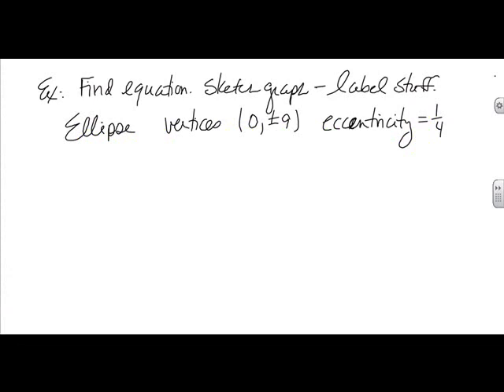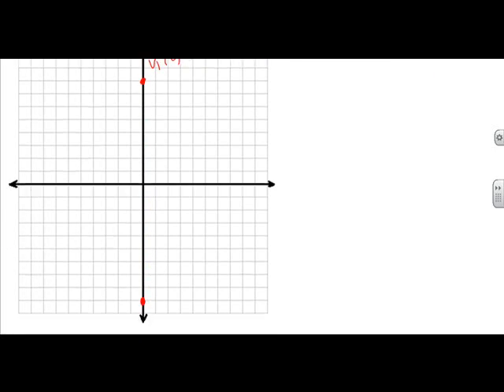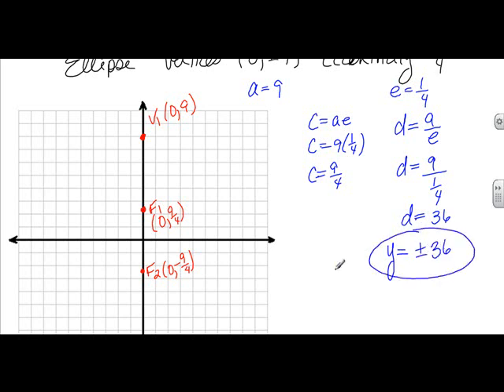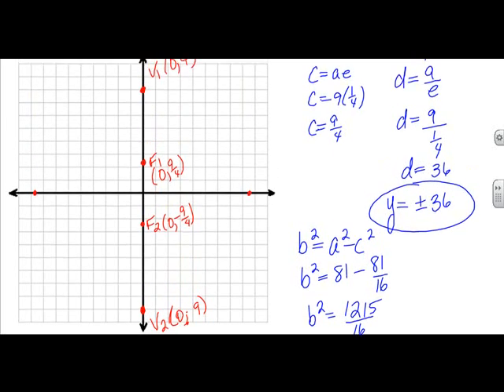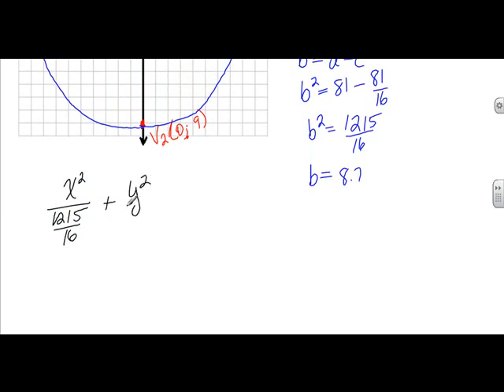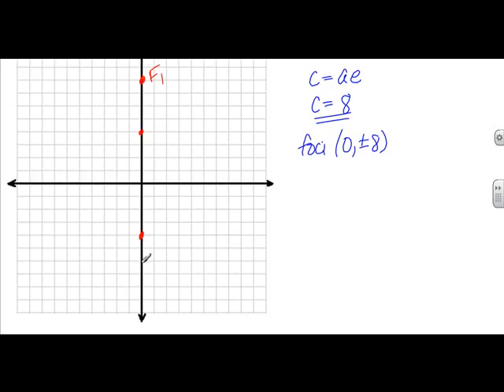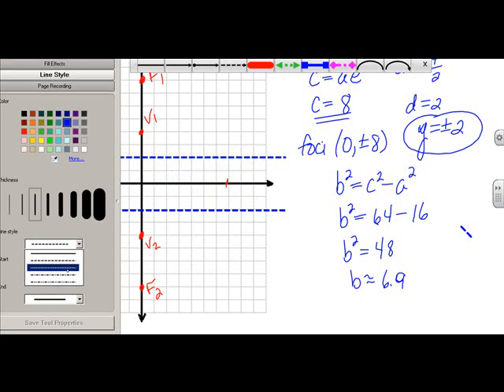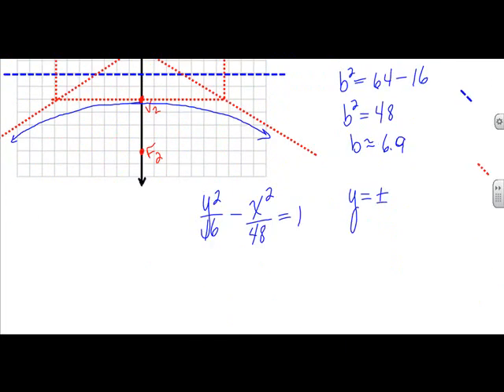Calculus 2--Section 10.4: Eccentricity Directrix Examples